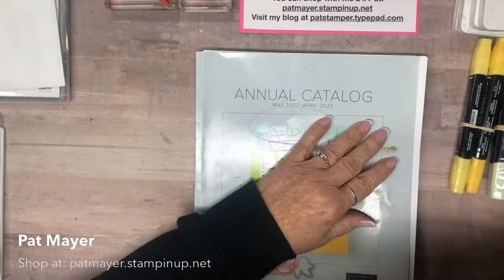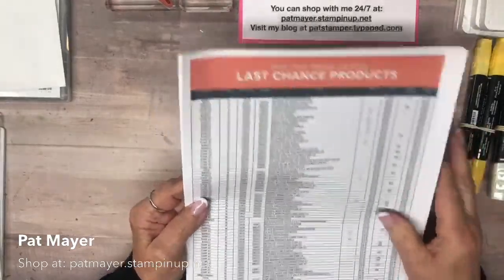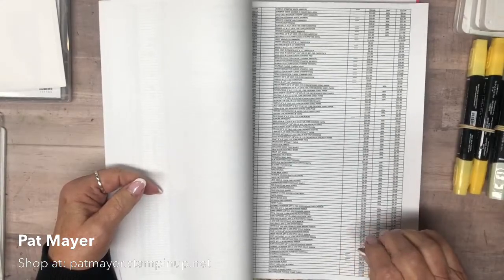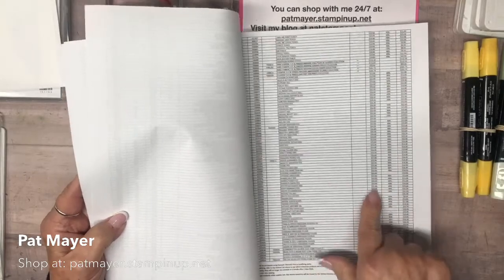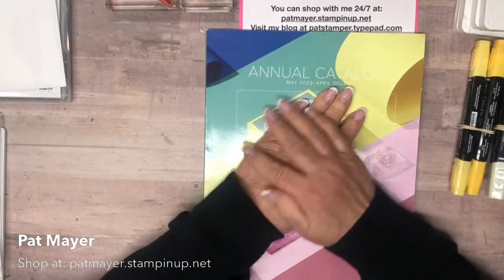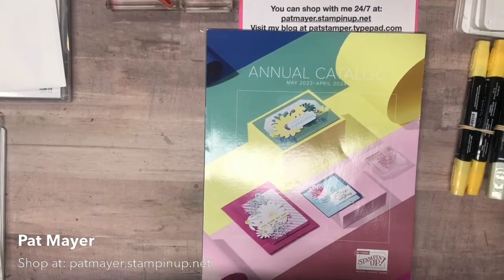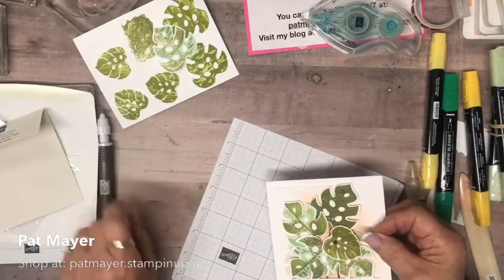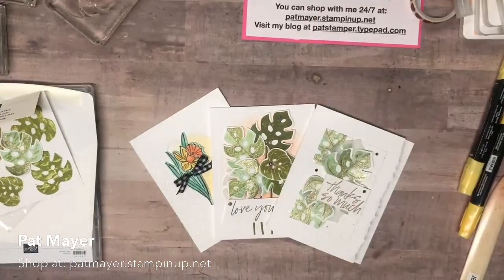Tips & Techniques with Daffodil Daydream and Tropical Leaf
It’s time to just play and create. When was the last time you did that? That’s what todays’s  live is about.

Sit back and enjoy an afternoon beverage and learn two techniques that will kick up your projects no matter what stamp set you use!